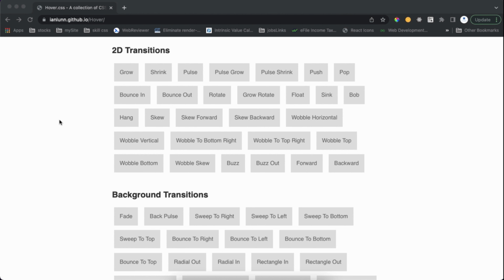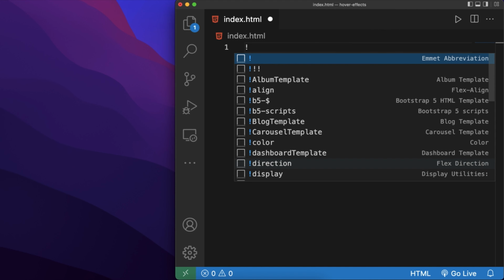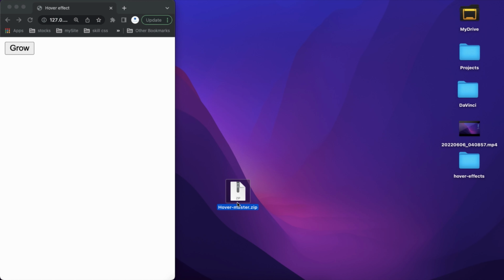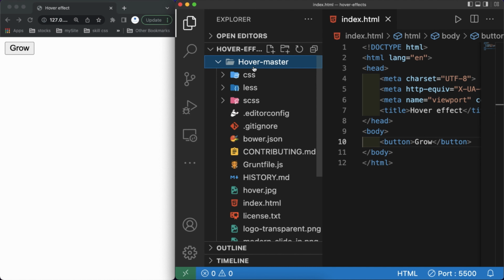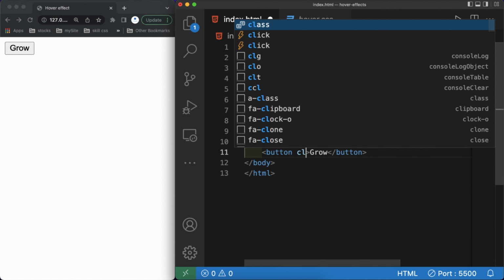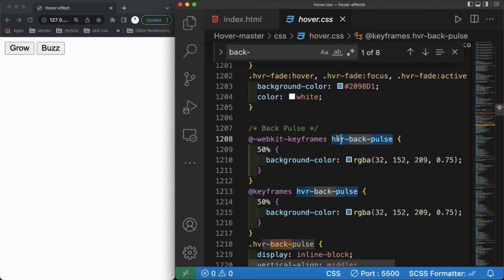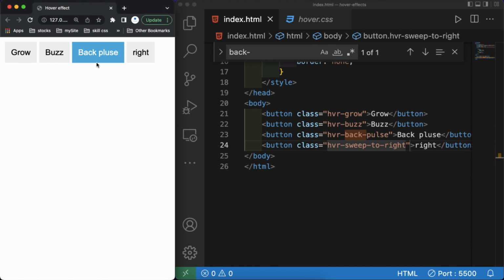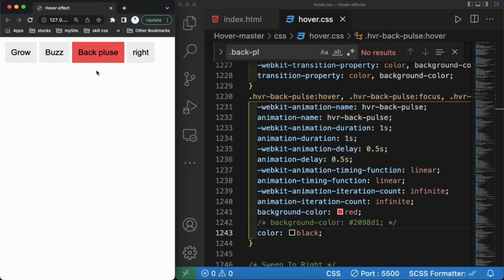Button Hover Effect Using Only HTML & CSS || Awesome hover effect on buttons using HTML & CSS